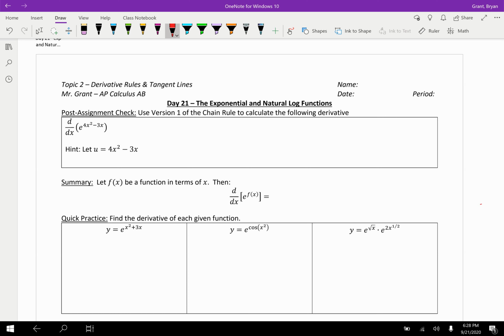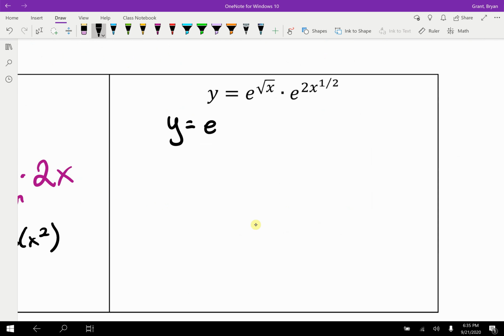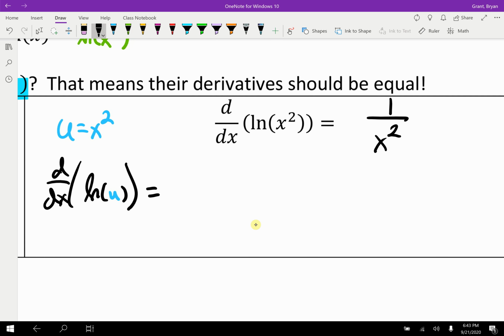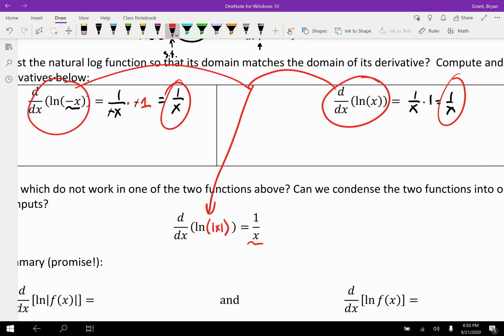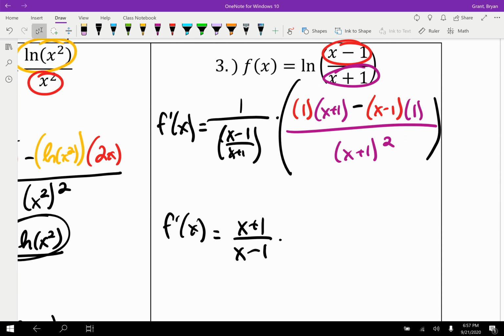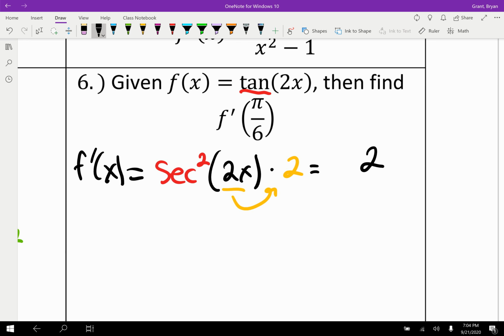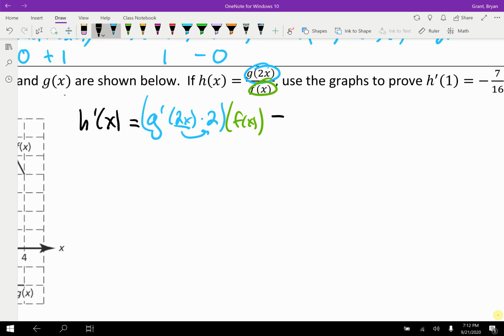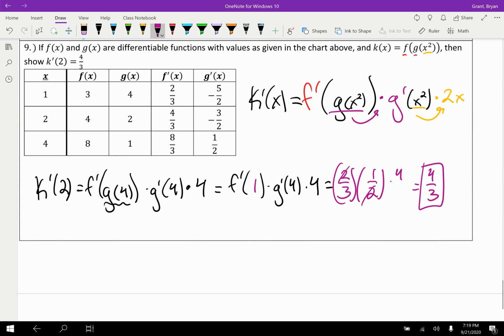Lesson 2.09 - The Exponential Function and Natural Logs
We begin the lesson by generalizing the derivative of The Exponential function. Then, we discuss the derivative of natural log, as well as some of its idiosyncrasies.  Lastly, you get to try 9 pretty tough derivatives!